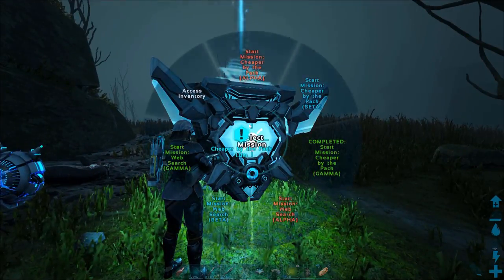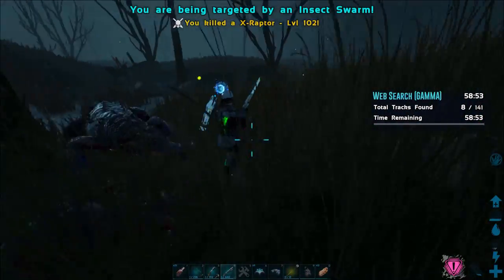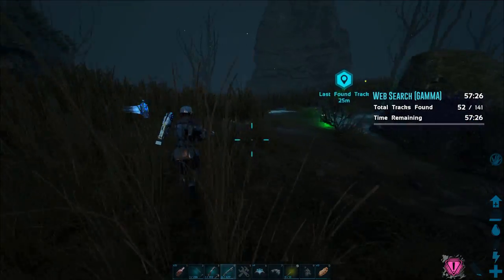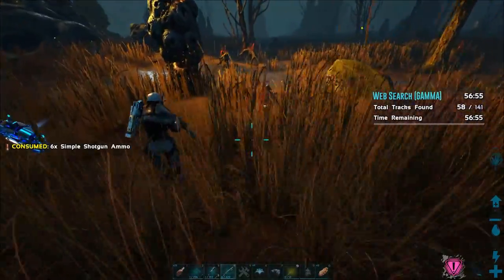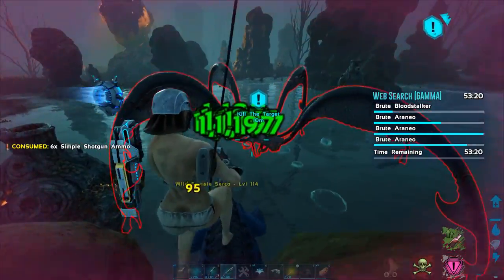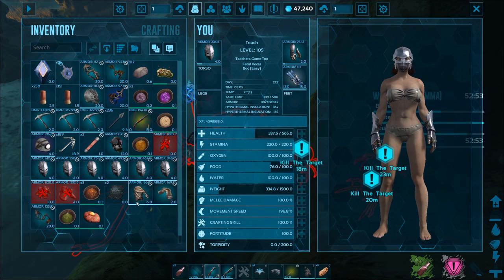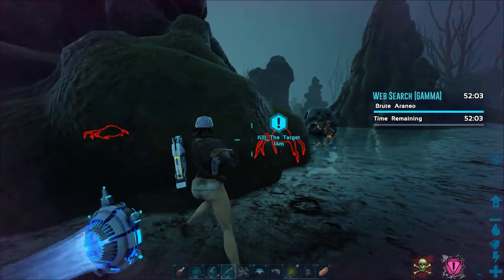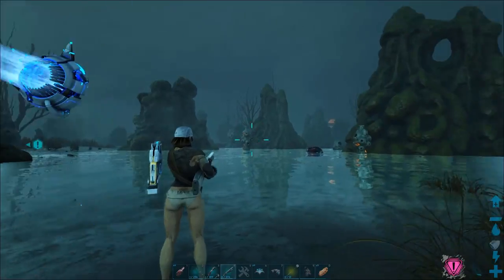WEB SEARCH MISSION! EASIEST HUNT FOR LOOT MISSION!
If you are wondering about some of the new missions on ark then check this out! This will show you how to do the web search mission over on genesis in the bog biome, where you have to hunt down a bloodstalker!!!

This tutorial is part of my channel for ARK: Survival Evolved, to help give you locations, hints, helps, guides,tips, cheats, glitches, cheese, the easy way, and whatever you might want to call these sorts of videos! :)